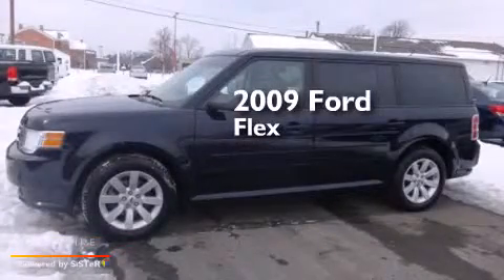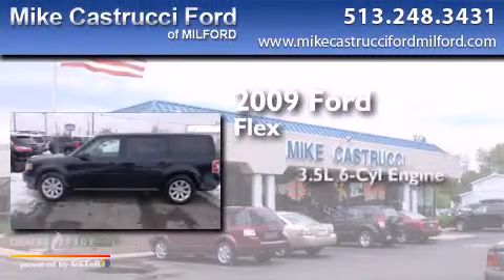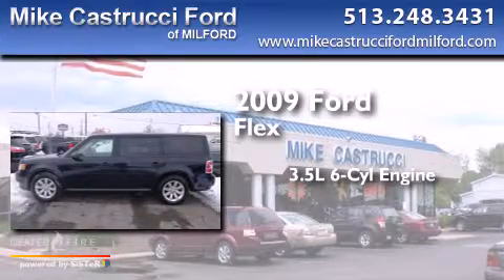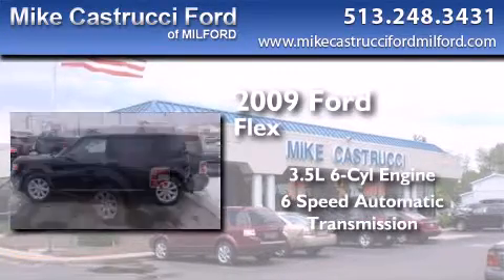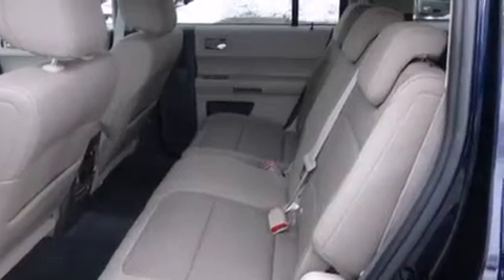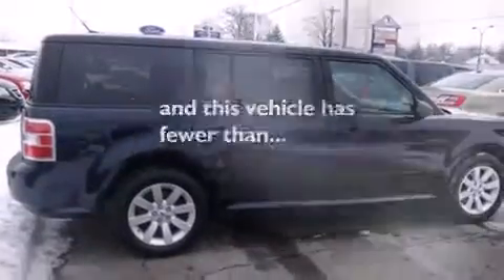2009 Ford Flex Milford OH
We have been honored to serve the Milford OH area , we promise that your experience at our dealership will exceed your expectations ! Year : 2009 Make : Ford Model : Flex Engine : 3.5l v6 Trans . : automatic 6-speed Exterior : dark ink blue clearcoat metallic Miles : 64,923 Interior : medium light stone w/cloth bucket seats Mike Castrucci Ford Milford 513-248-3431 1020 State Route 28 Milford , OH 45150